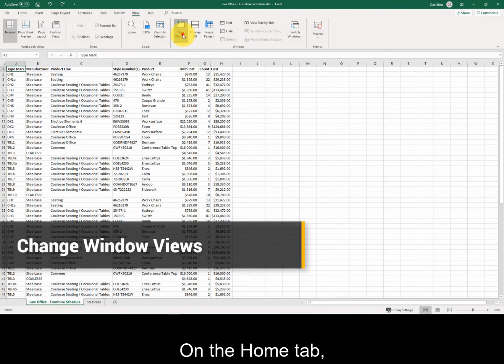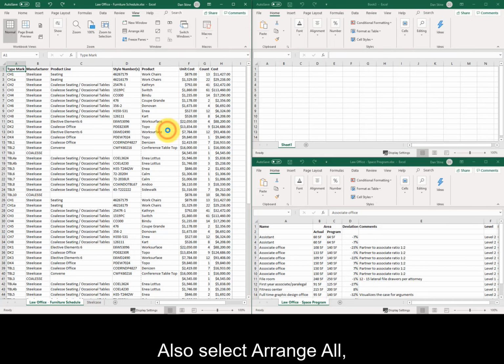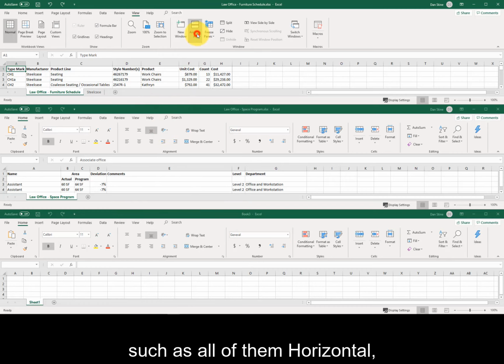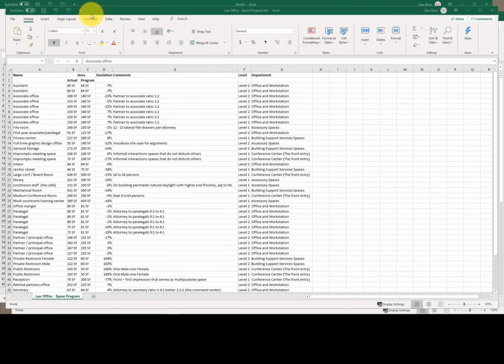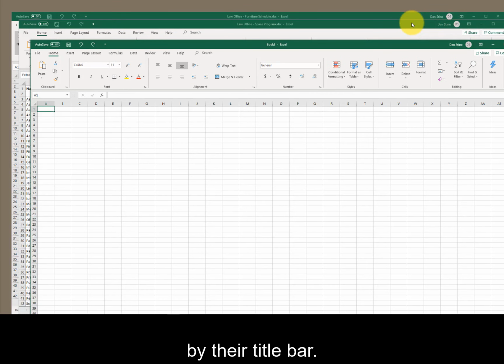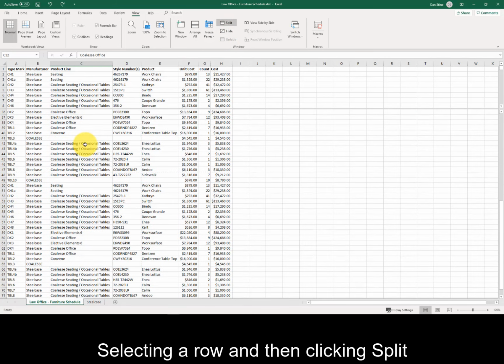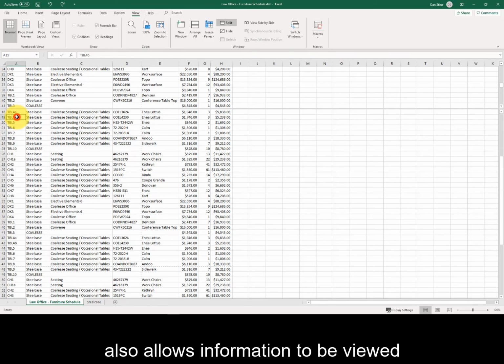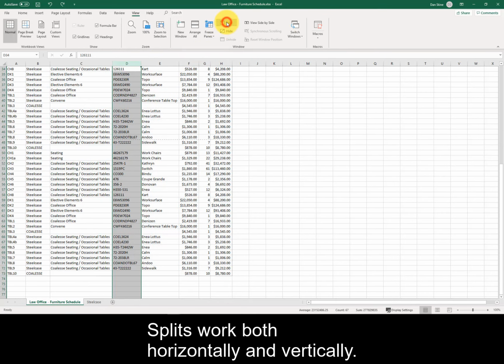Microsoft Excel - Change window views CC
Microsoft Office Specialist Excel Associate 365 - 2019 Exam Preparation
By Daniel John Stine AIA, IES, CSI, CDT, Well AP
Lecturer Professor – Dr. Kay Morgan